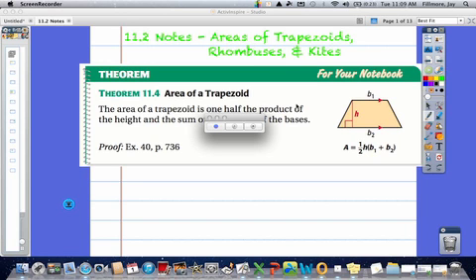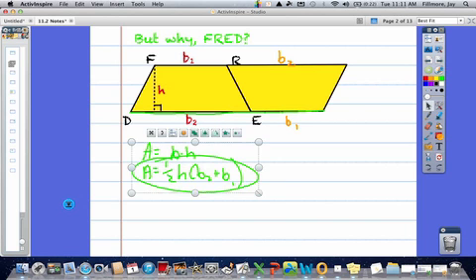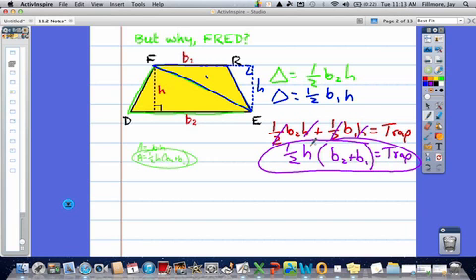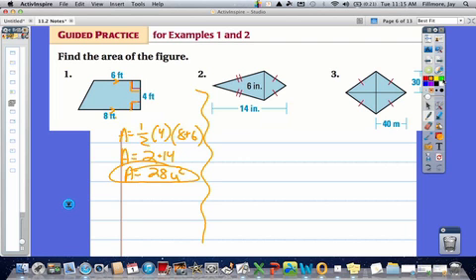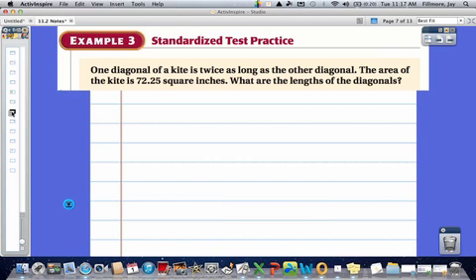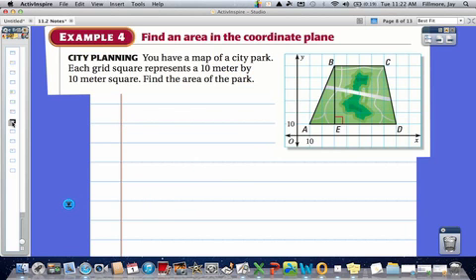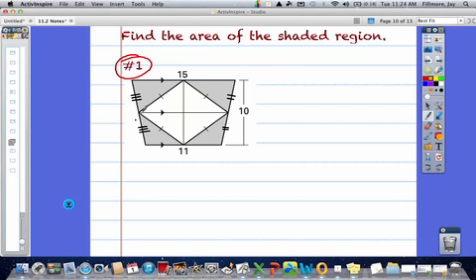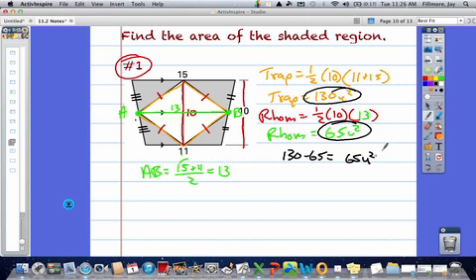10.2 Notes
Area of Trapezoids, Rhombuses, and Kites